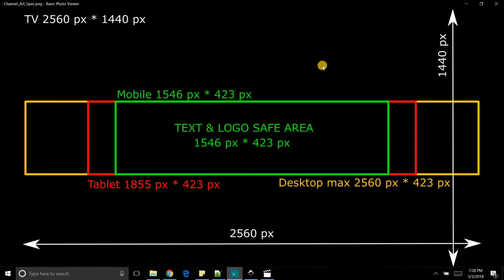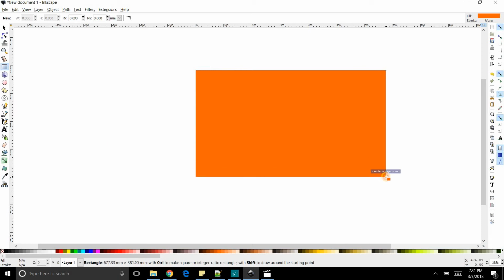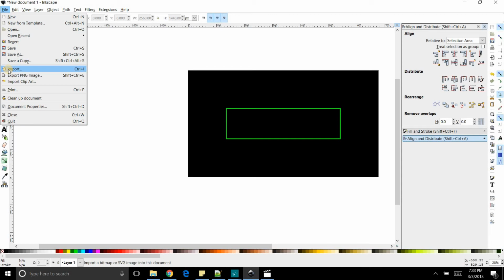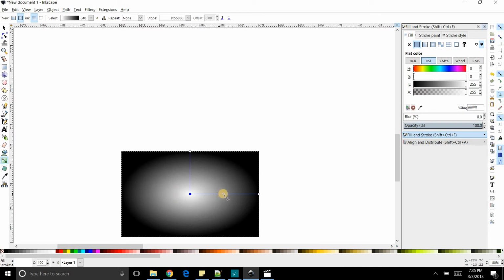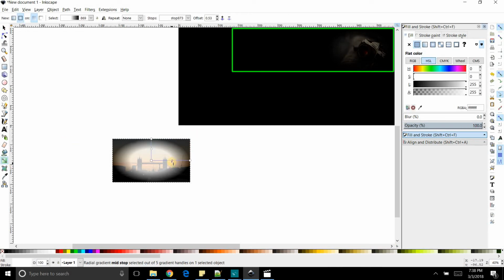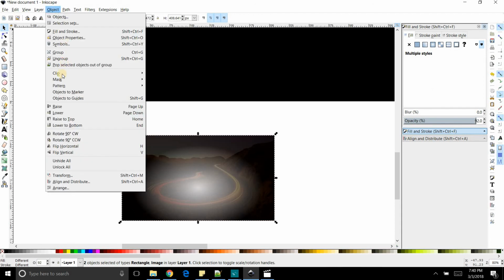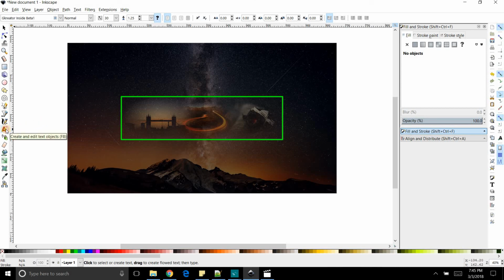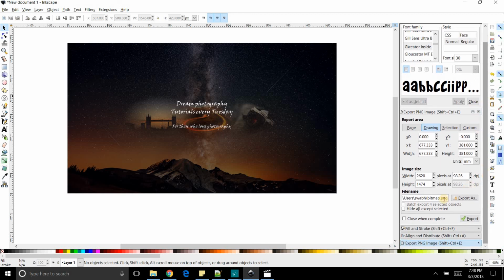Inkscape Tutorial: How to Create Custom Channel Art - NO PHOTOSHOP! (2018)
This tutorial will help you design your custom YouTube Channel Art/Banner that will actually fit easily.  Here's your YouTube channel art template complete with YouTube channel art size to make it easy to give your channel a unique look! FREE banner art maker, no photoshop required. No special skills are required in this easy DIY tutorial using open source SVG design editor - Inkscape.

Here are the specifications for your ease:
TV     : 2560 px * 1440 px
Mobile    : 1546 px * 423 px
Tablet     : 1855 px * 423 px
Desktop max   : 2560 px * 423 px